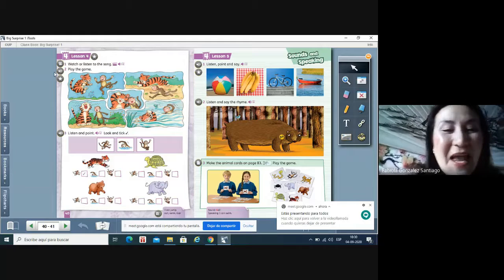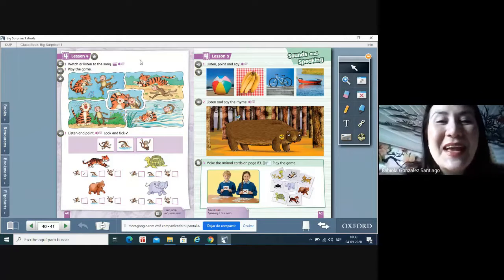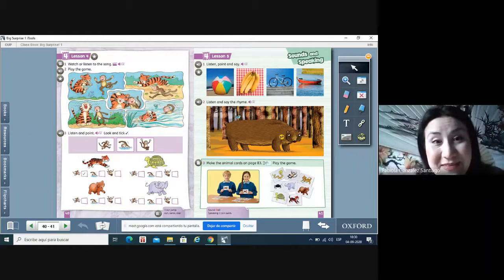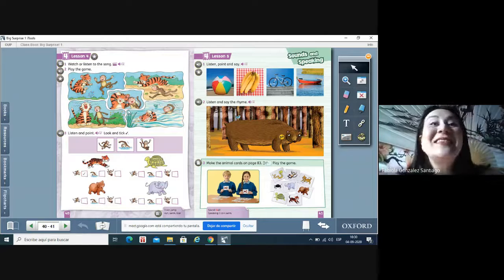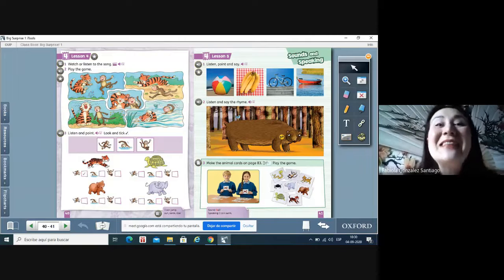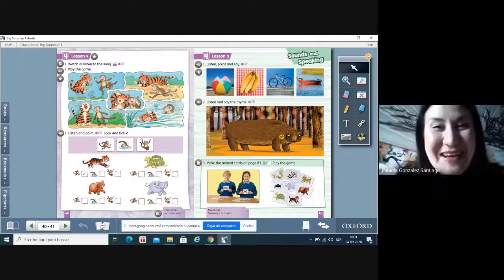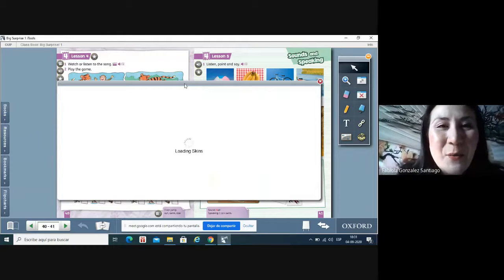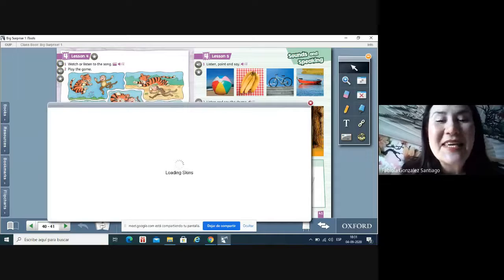Inglés_1° Básico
Clase 17.